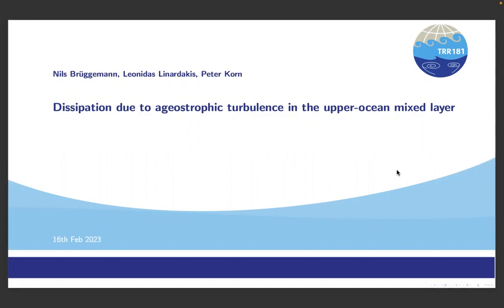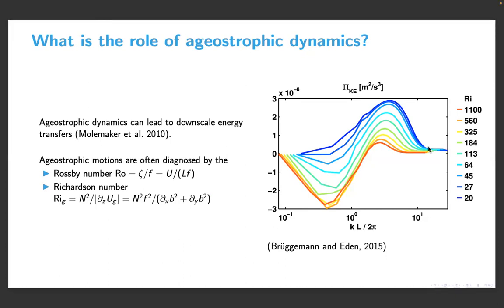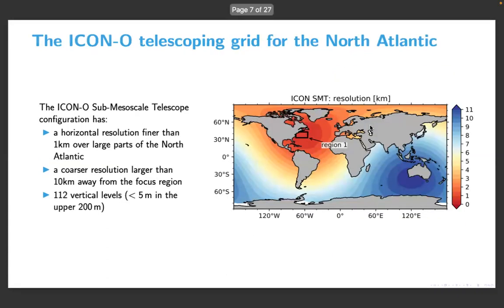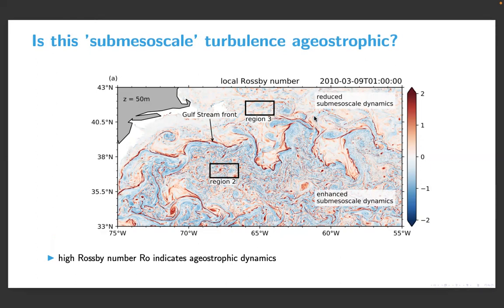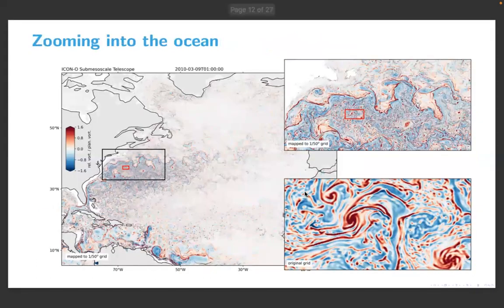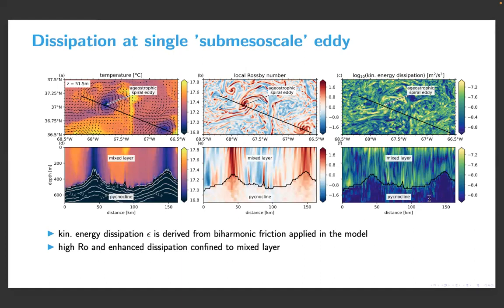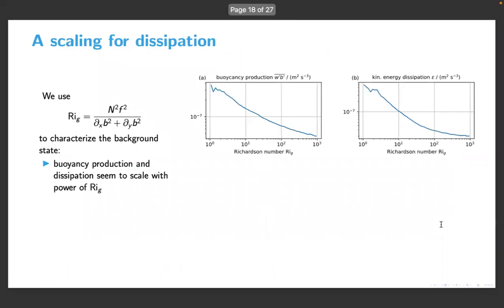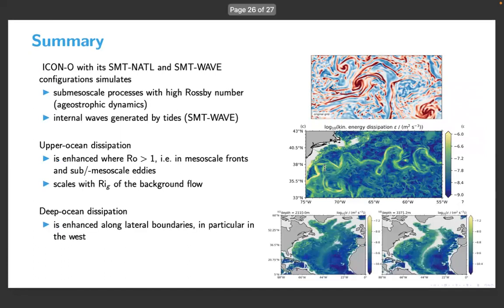Eddy Wave Meeting 2023: Nils Brüggemann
Dissipation in ageostrophic turbulence from a submesoscale resolving simulation of the North Atlantic